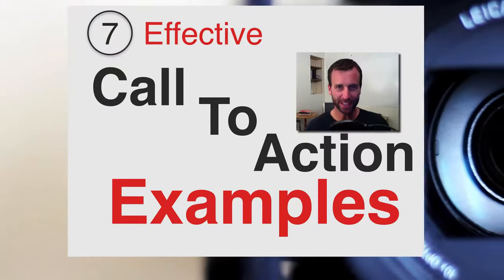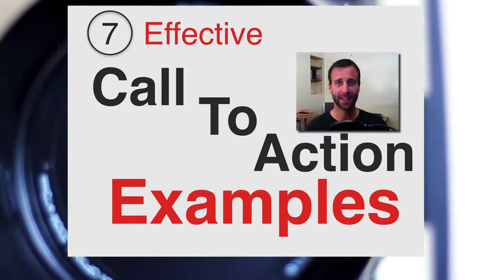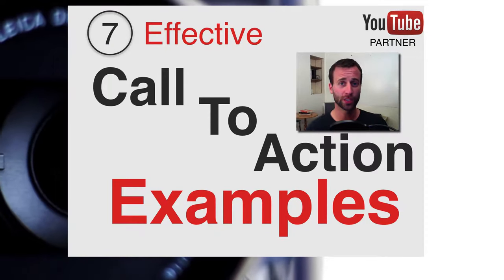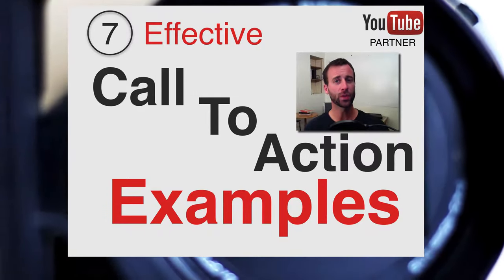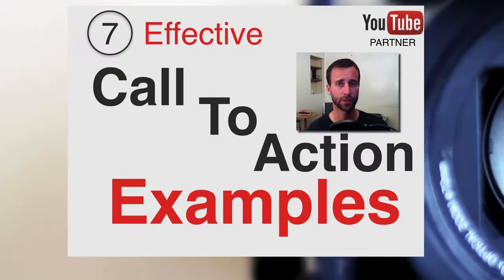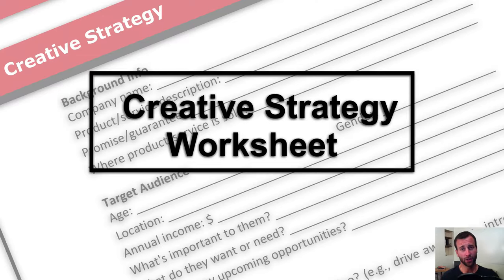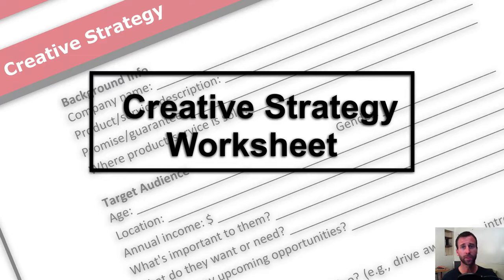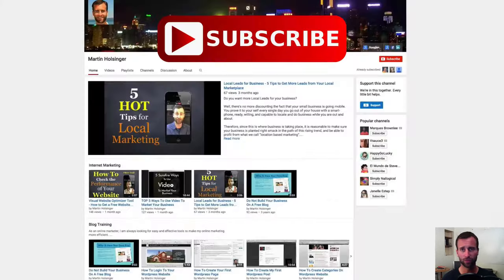7 Effective Call to Action Examples - Video Marketing Tips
If you have trouble coming up with Clear, Call To Action scripts, then this video is for you. In this video Martin Holsinger goes through 7 call to action examples for you to take home and run with. These Video Marketing Tips will help you make more money with your Youtube Marketing videos.

Let me know if you have any other comments or questions about this in the comment section below.